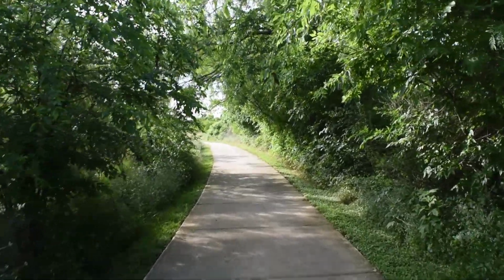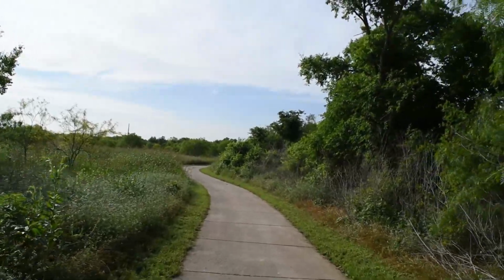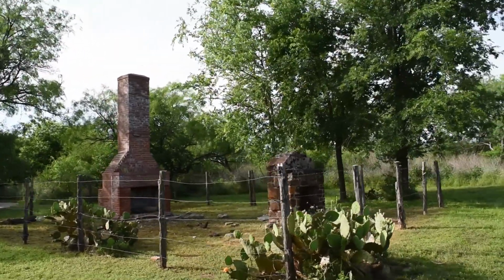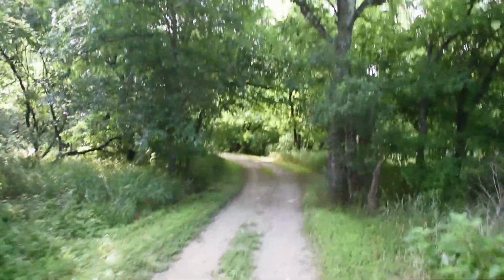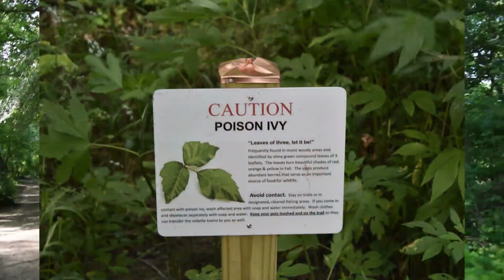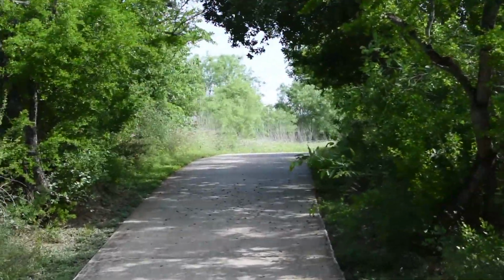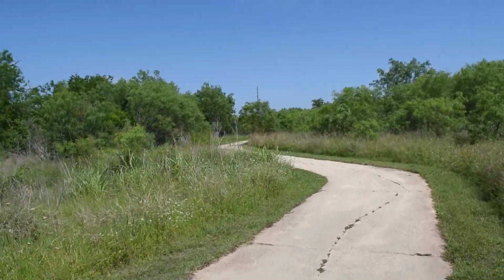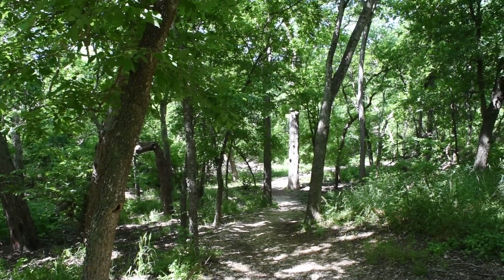Medina River Natural Area 04.18.17